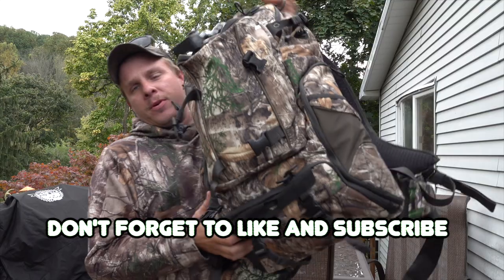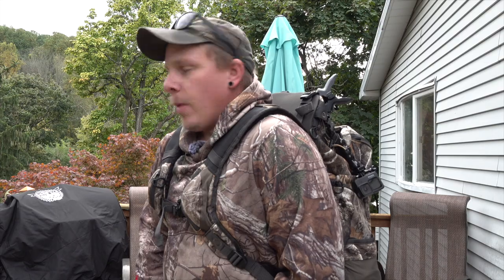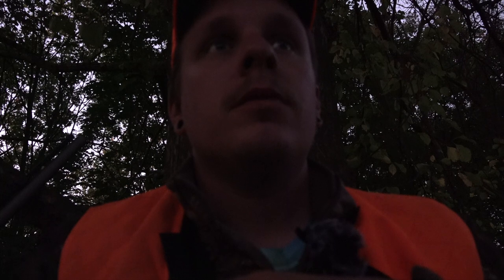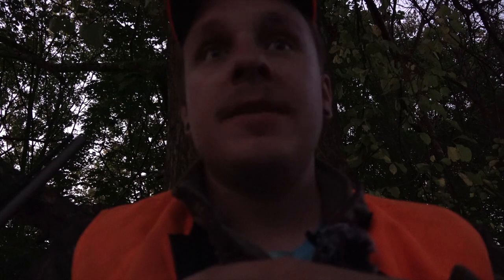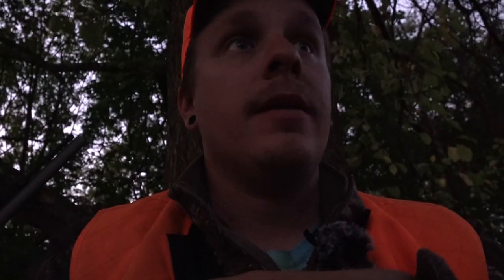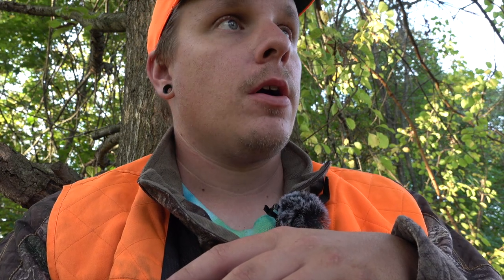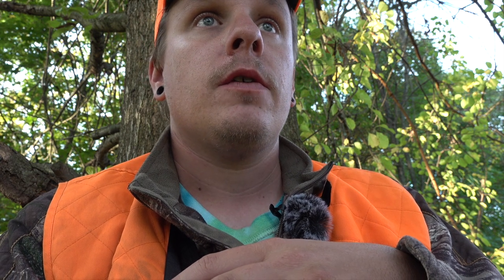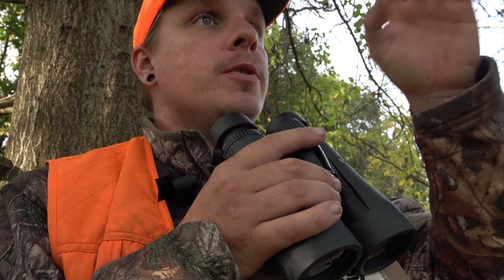Opening Day Of PA Muzzleloader 2021 (PA Deer Season 2021 EP 4)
Opening Day Of pa muzzleloader season 2021 ended up being a really awesome morning of hunting for me. Looking back now i am sure that I could have shot that doe with the muzzleloader. But i always stay cautious. Unfortunately i massive cold front came through and ruined any chance of being able to have an evening hunt. Muzzleloaders dont really like getting wet a whole lot.

Arrows : Vector custom arrows 600 grain
Broadheads: Magnus 4 blade stingers 125 grain.
Bow: Hoyt Faktor 30
Boots Tidewe 16 inch rubber boots
Cameras: Gopro Hero 9
Main camera : Sony fdr ax700
Backpack: TideWe silent frame backpack